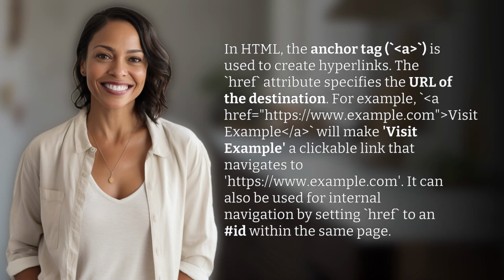How does an anchor tag work in HTML?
Mastering HTML: Understanding Anchor Tags 👉 HTML Anchor Tags 👉 Learn how the HTML anchor tag works and how to create hyperlinks with ease. Whether for external links or internal navigation, this tutorial will guide you through it all.

Laura S. Harris (2024, June 14.) How does an anchor tag work in HTML?
    🌐 AskAbout.video